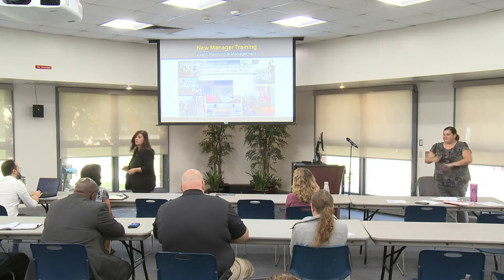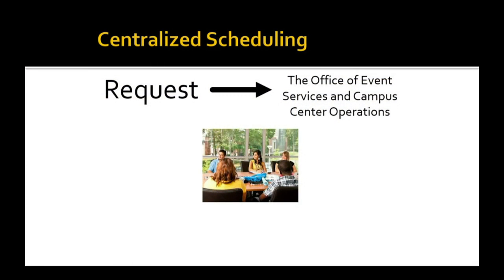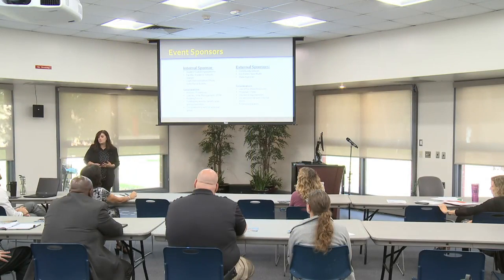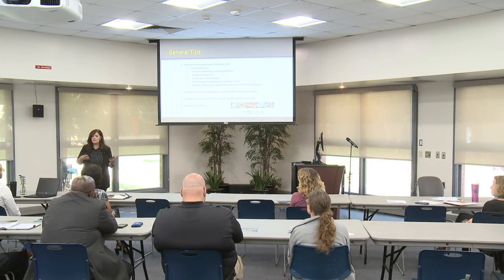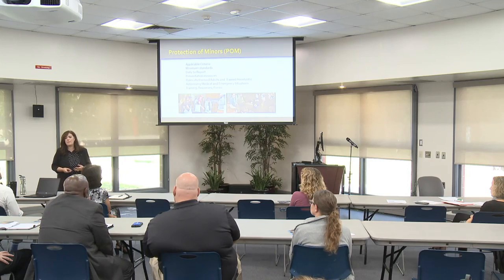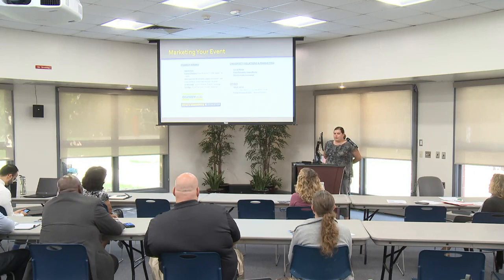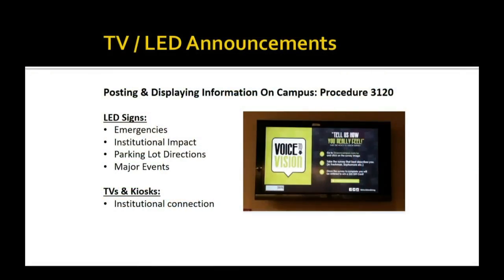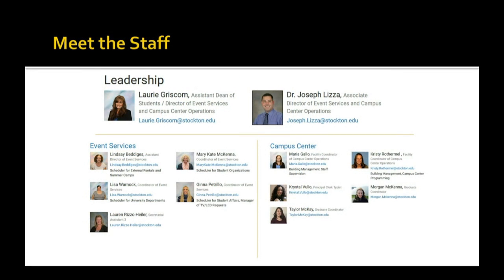Module D Event Services - LAURIE GRISCOM & LISA WARNOCK - CC COMPLETED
CC OP: DF

Left off at 6:19 - RB

Left off at 10:13 - RB

Left off at 10:47 - RB

Left off at 14:23 - RB

Left off at 18:23 - RB

CC edit finished 11/29/18 - RB

CC CHECKED: JT 12/07/2018